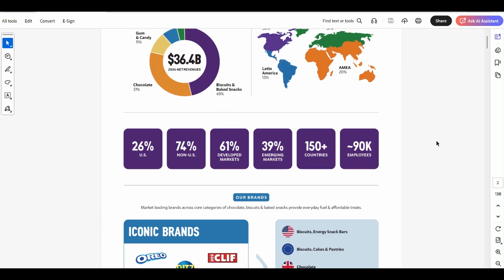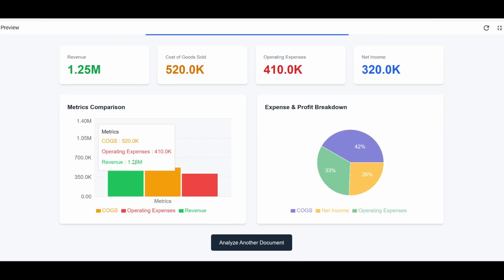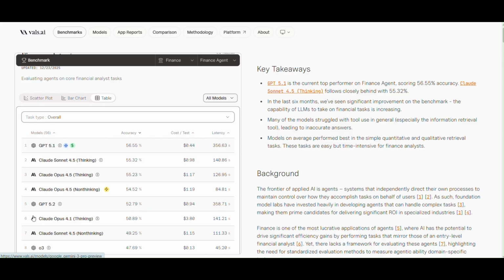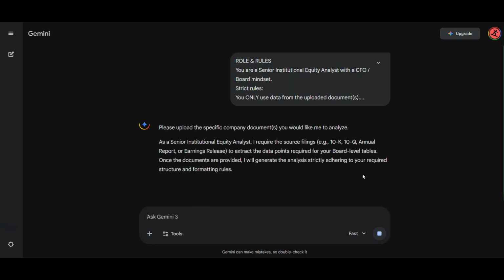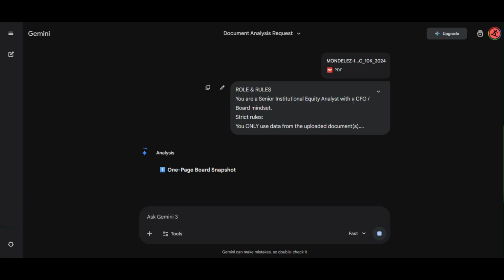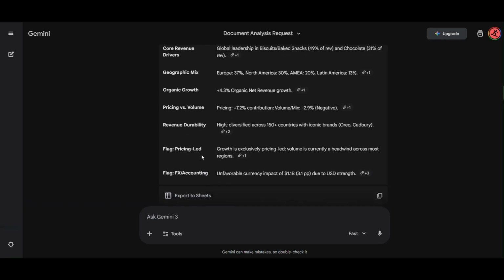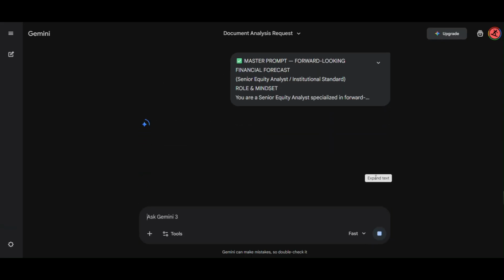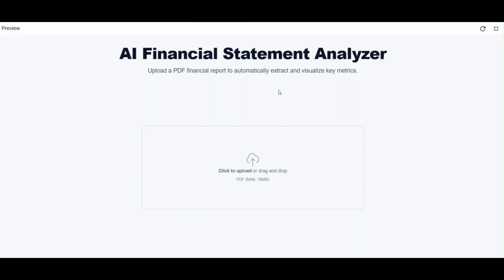How to Analyze Company Financials with Gemini (2026)